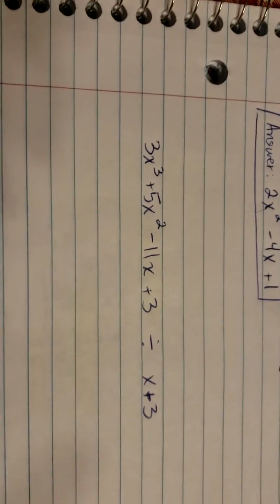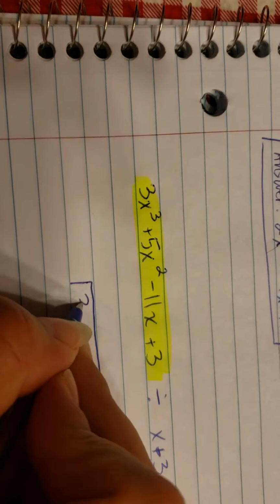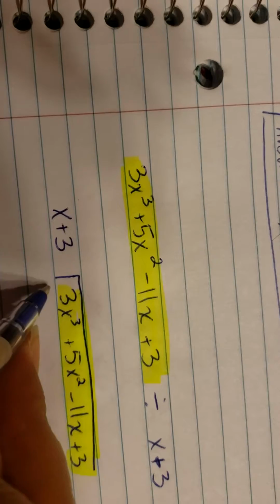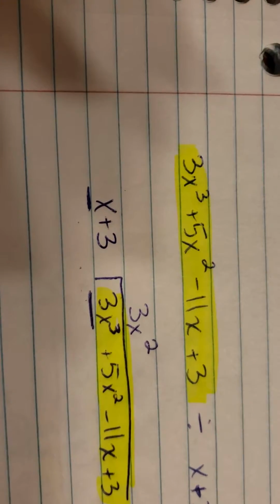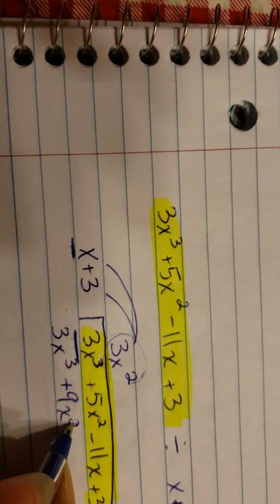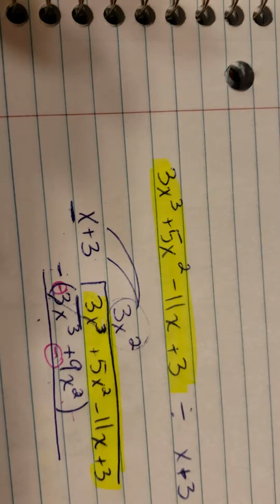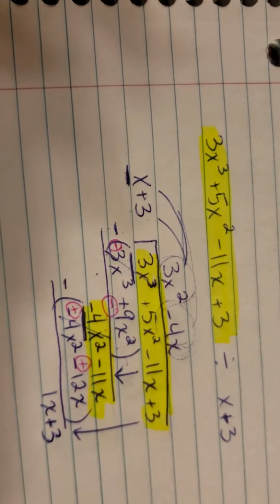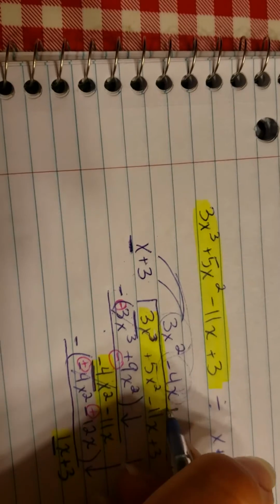Long division 2